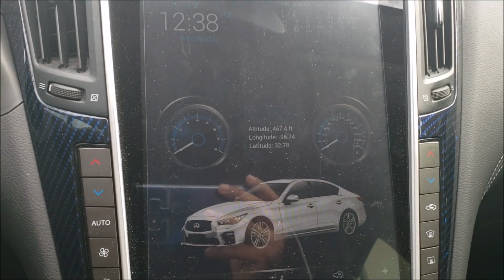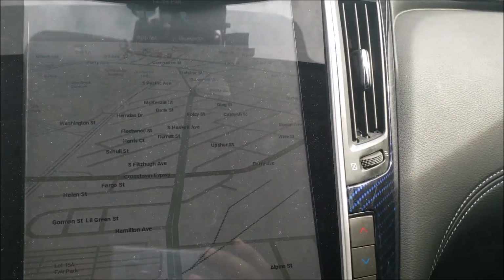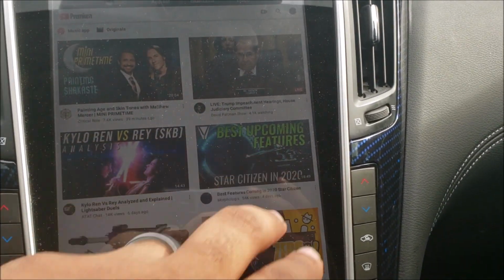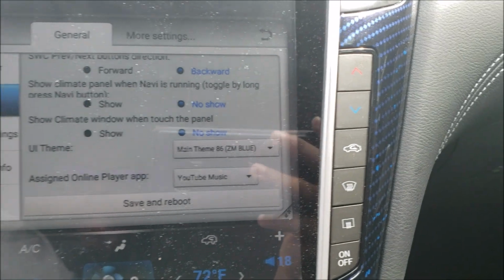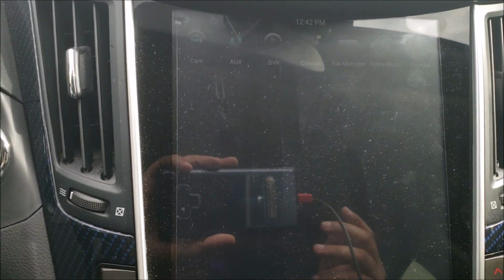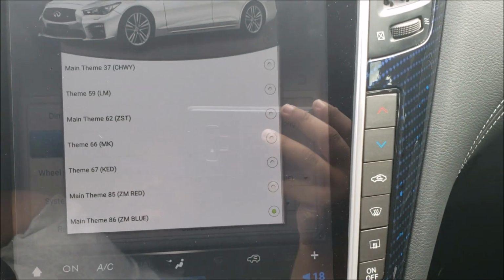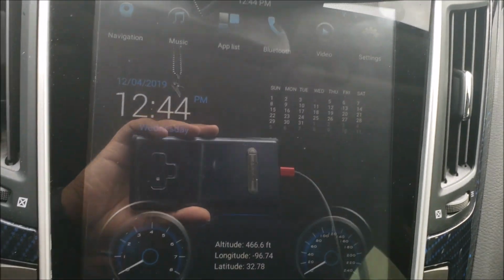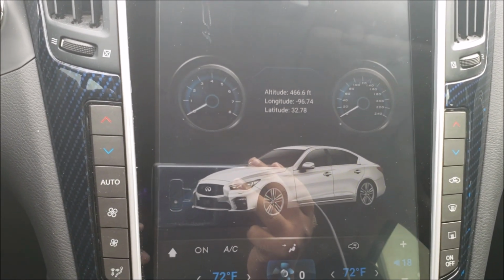Tesla Mk 2.1: Sergey OS Review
Whew, this was a rough one. Vid was supposed to be out some time ago. However, my computer decided it wanted to have a meltdown and I had to make this all over again. Also been fighting illness since just before Christmas. All that to say this vid is gonna be subpar on the diting and finer points, but it's got the info in there so the next one will be better. Enjoy details on the Sergey OS. Perhaps the best thing to happen to these units since they've come out.